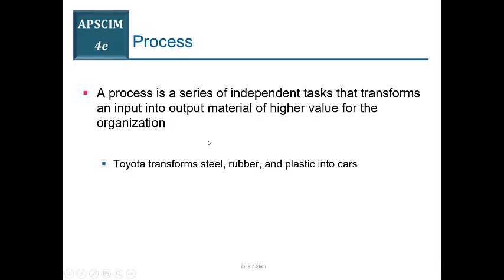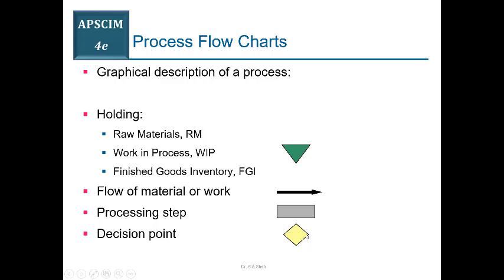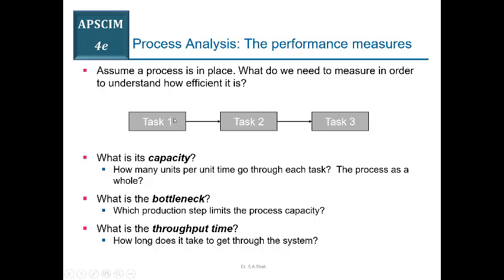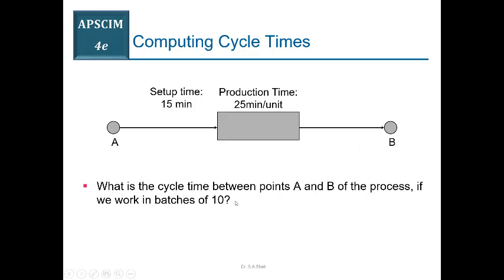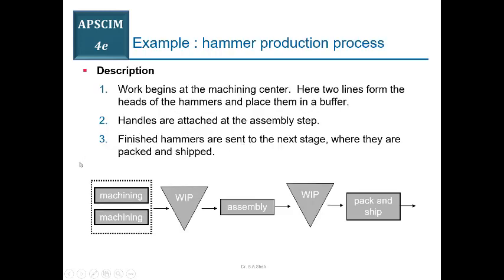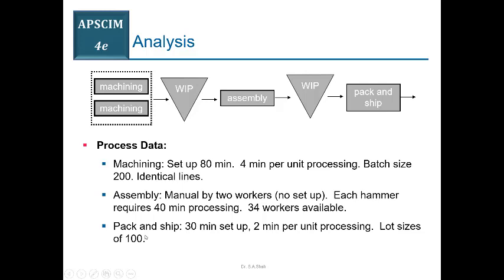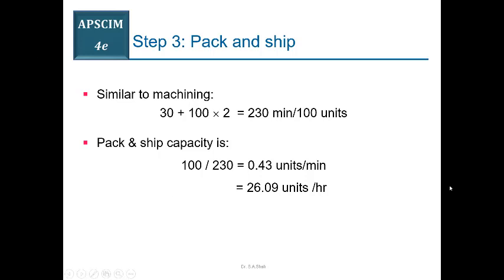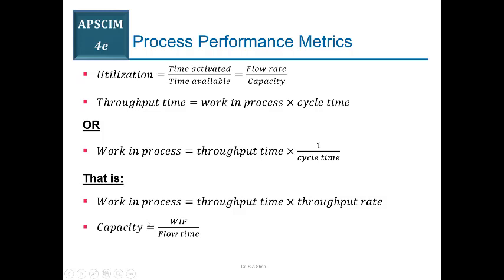13. Process Analysis